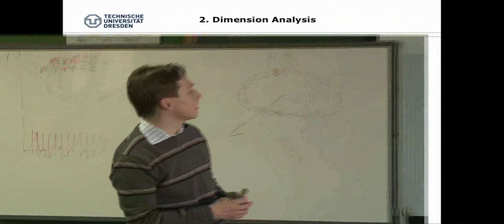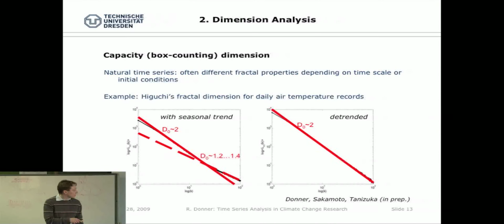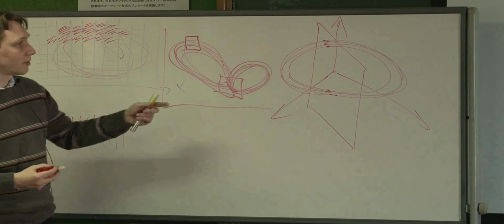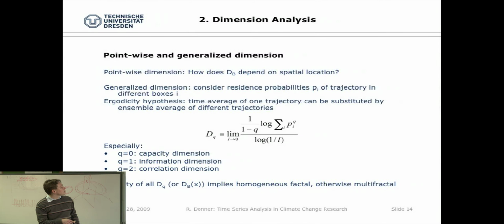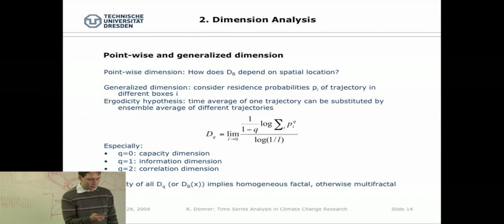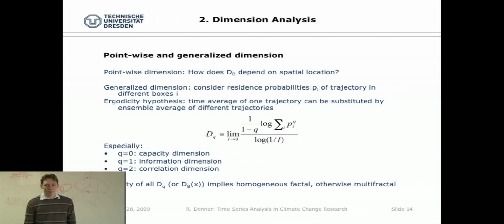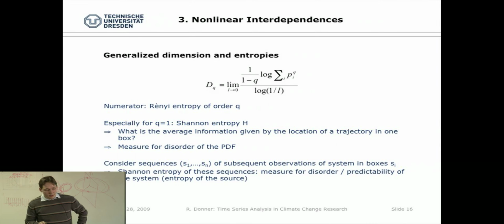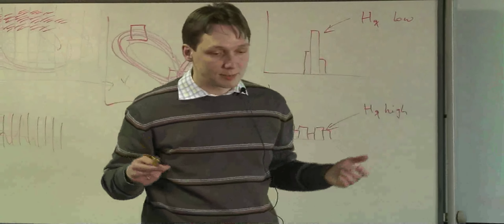Mathematics and Information Sciences Lecture#006 5/8